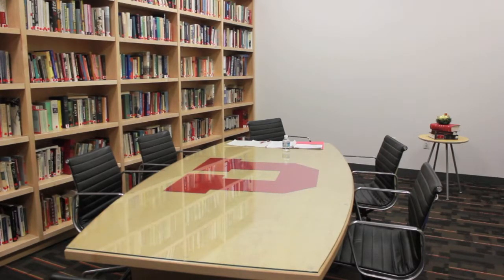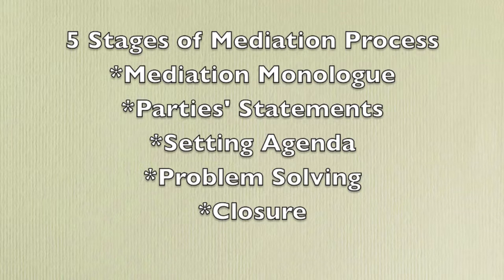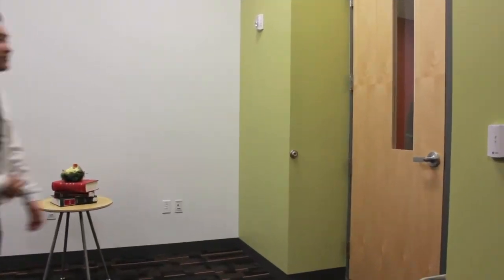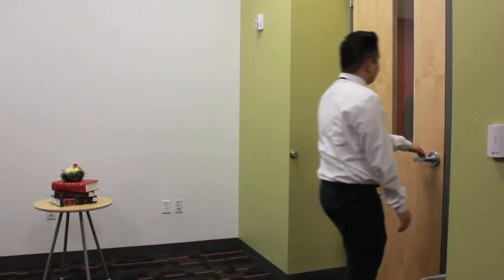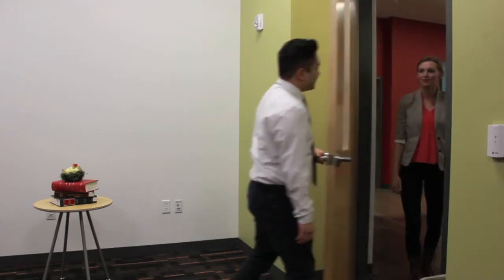Basic Mediation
Basic Mediation Final Group Project

Courtney Allen
Oliver Anderson
Sena Belgard
Shane Tran
Emilie Williams

Music: Where is the Love by Black Eyed Peas ft. Justin Timberlake